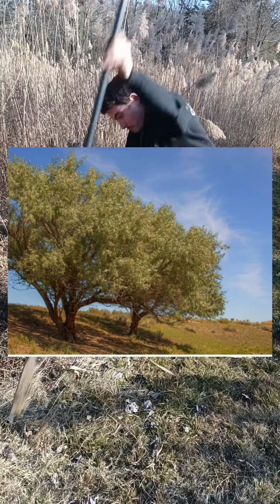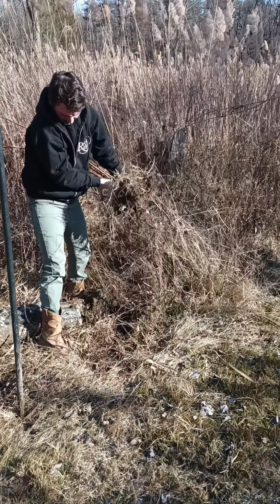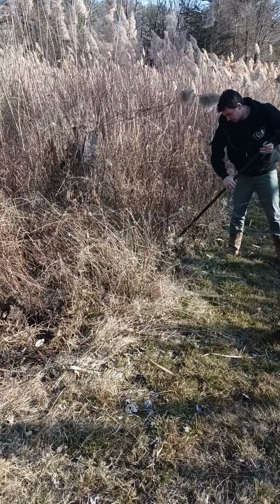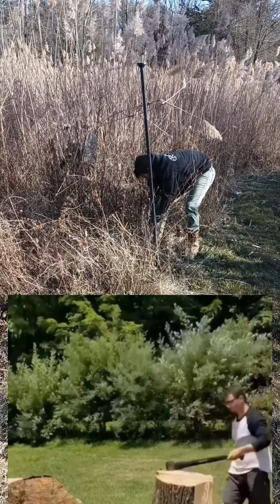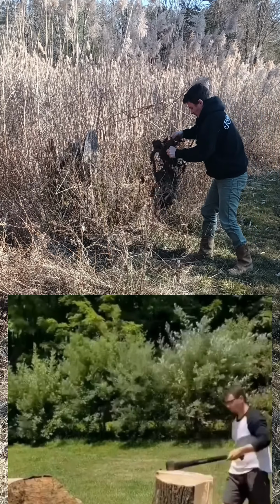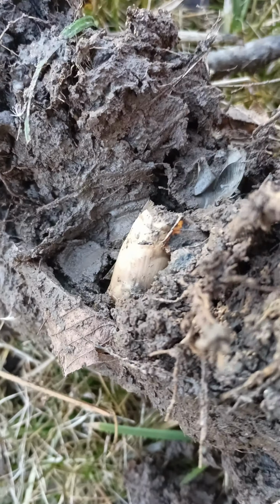Landscaping with Russian Olive (I spent $0) | DIY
Friend, or Foe? How I utilize Russian Olive plants to help with privacy, while offering sanctuary for bird habitats!